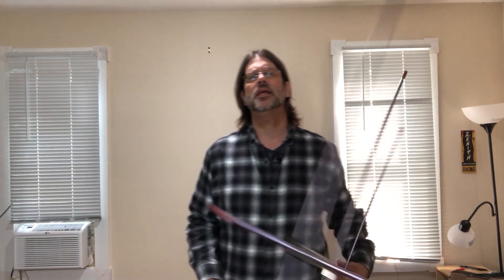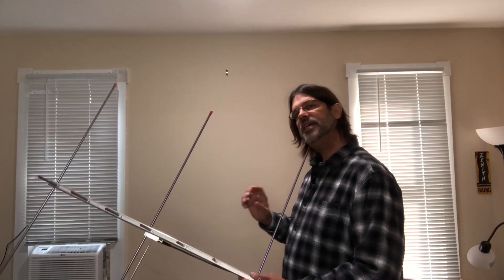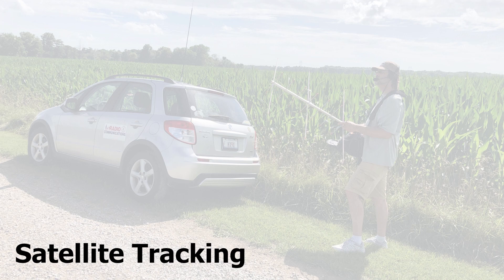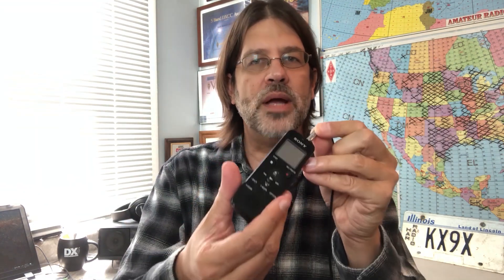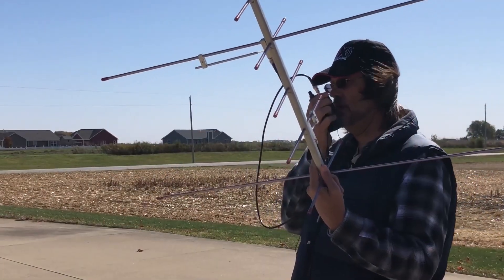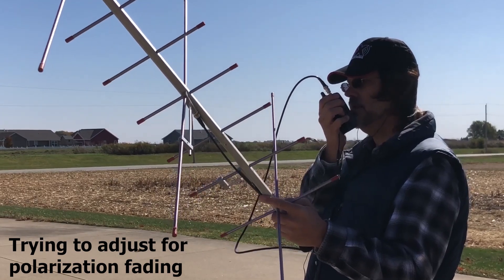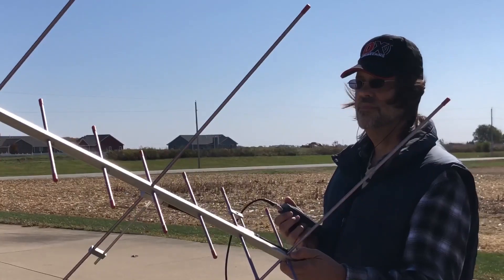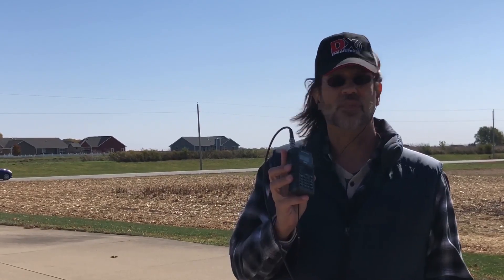Tips on Operating FM Amateur Radio Satellites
In Episode 2 of DX Engineering’s Amateur Radio Satellite series, Sean Kutzko, KX9X, covers the basics of getting on the FM satellites, including what gear you’ll need, the importance of “full duplex,” handling polarization fading, and adjusting for the Doppler effect.